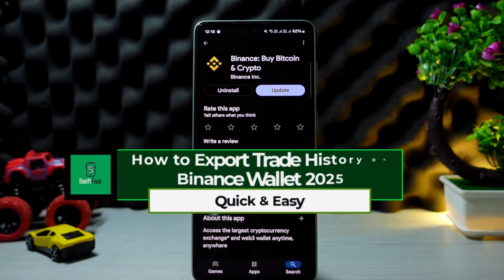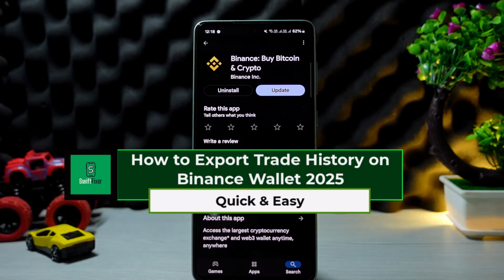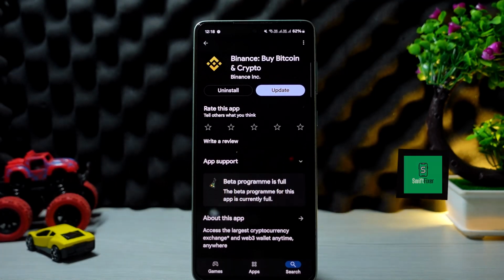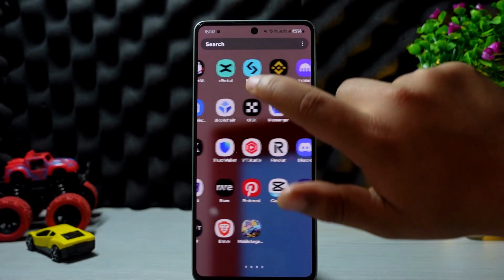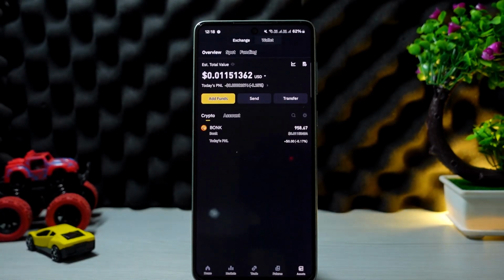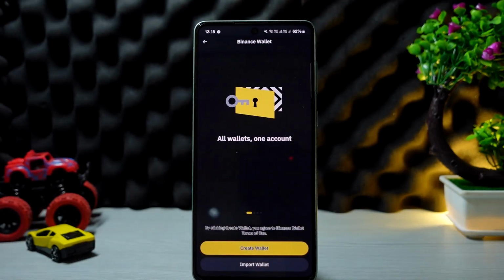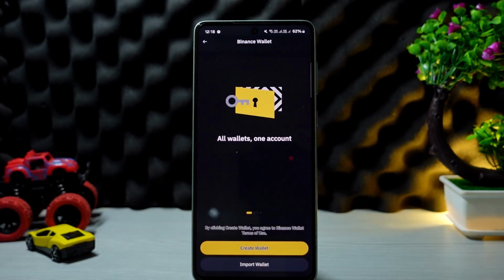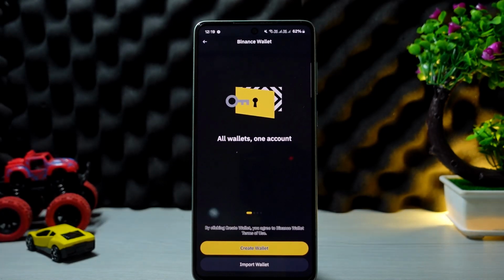How to Export Trade History on Binance Wallet ! (2025)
If you need to export your trade history on Binance Wallet, this video will guide you through the process. Binance allows users to generate and download transaction records for tracking trades, tax reporting, or personal record-keeping.

To get started, open the [Binance website] or Binance app and log into your account. Once logged in, navigate to the "Wallet" section and select "Transaction History." Here, you will see a list of all your past trades and transactions.

To export your history, look for the "Export Transaction Records" option. Click on it and select the date range for the trade history you need. Binance allows you to download records in CSV or Excel format. After selecting the date range, confirm your request and wait for the system to generate the file. Once ready, you can download the file to your device for review.

If you don’t see your transactions, ensure that your filters are correctly set to include all types of trades. You may also need to check different sections such as "Spot," "Futures," or "Funding" depending on where your transactions were made.

If you encounter any issues while exporting your trade history, try updating the Binance app or accessing your account from a web browser. You can also contact Binance Support for further assistance.

Timestamps:
0:00 Introduction
0:10 Logging Into Binance Wallet
0:23 Navigating to Transaction History
0:35 Exporting Trade History
0:48 Downloading the File
1:00 Troubleshooting Export Issues
1:10 Conclusion